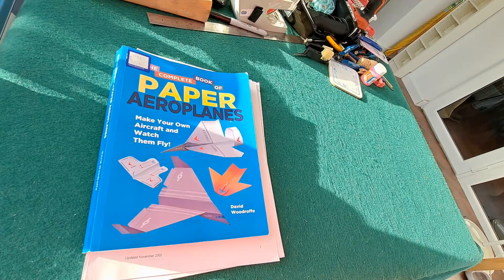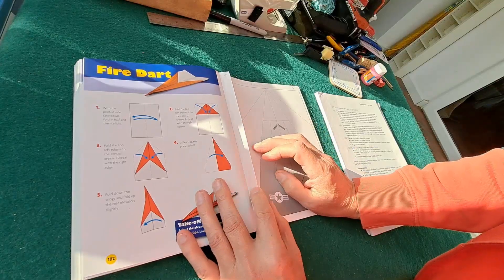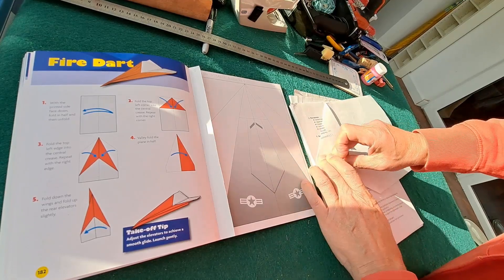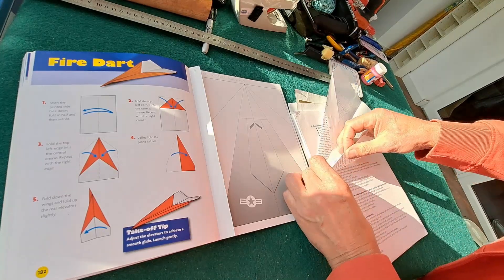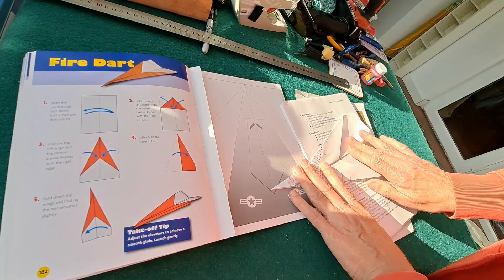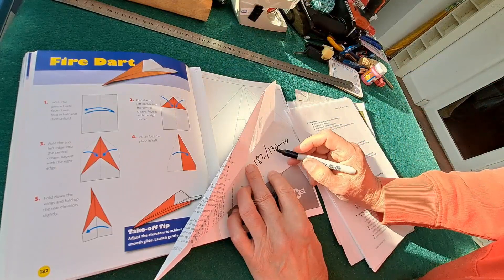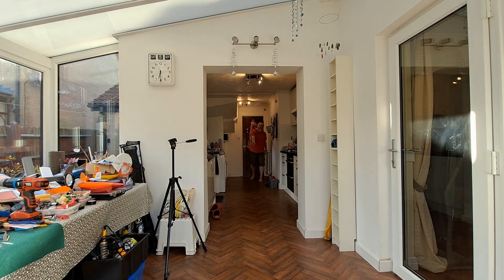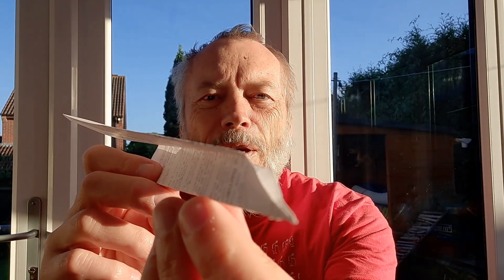Fire Dart from The Complete Book Of Paper Aeroplanes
00:00 Intro
01:26 Build
05:56 Fly
06:29 Summary

The New World Champion Paper Airplane Book
The World Record Paper Airplane and International Award Winning Designs

Camera Samsung Galaxy 5G A51